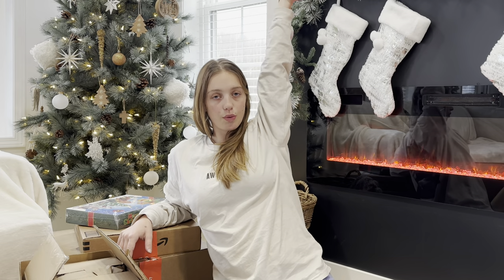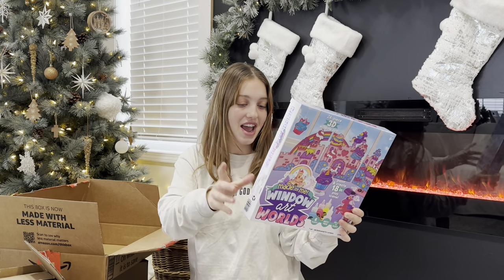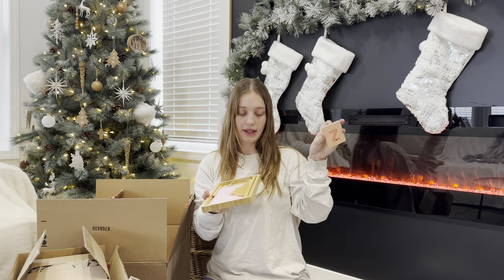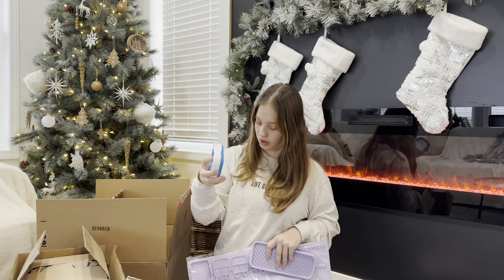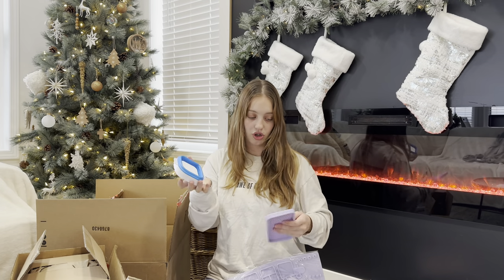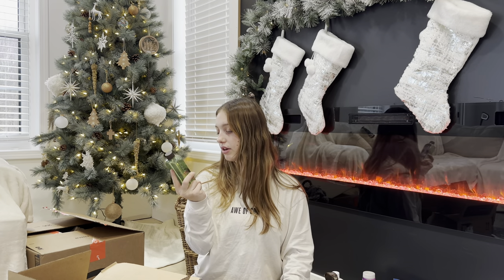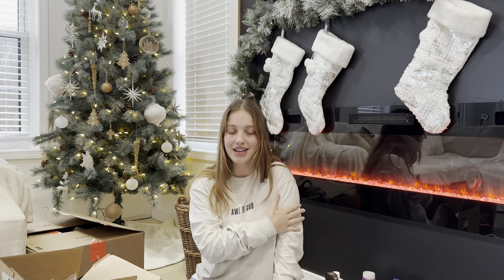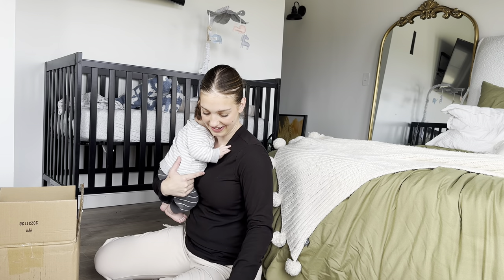Black Friday/ Cyber Monday haul & SHEIN dress try on haul!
Just a little vlog where I am showing you guys the things I scored during the Black Friday and Cyber Monday madness! Join me in this SHEIN dress haul where I try on some nursing friendly dresses for you guys!